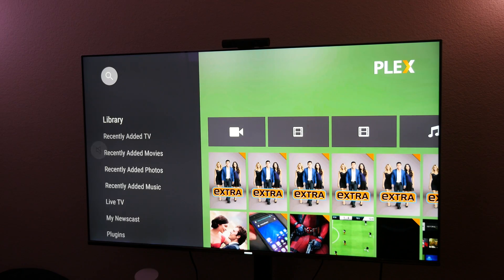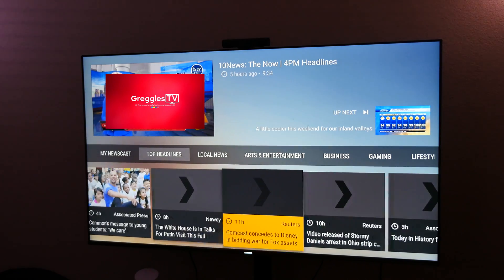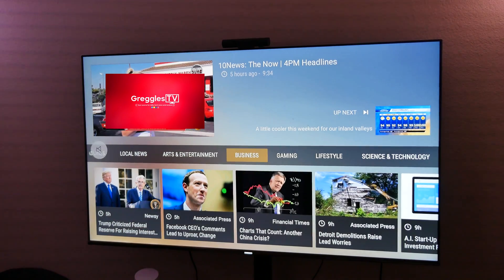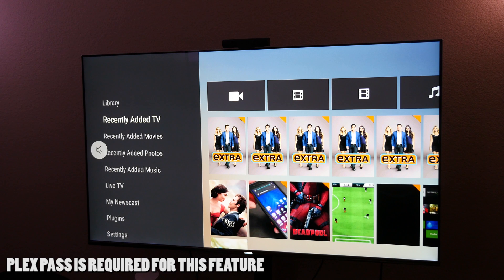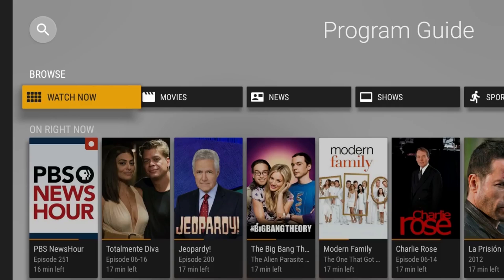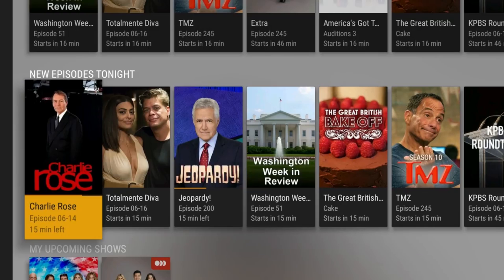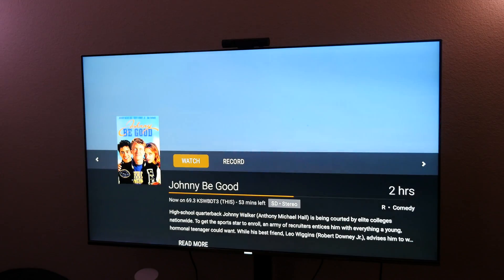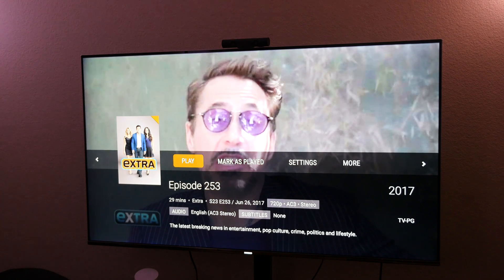PLEX LIVE TV, DVR and NEWS | CUT THE CORD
PLEX does lots of media management and I'm going to show you 3 cool tricks LIVE TV, DVR and Watching News

3 Part Video Series on Cutting The Cord

Plex Pass subscription is required for live TV and DVR

Purchase HDHomeRun
USA Amazon
UK Amazon
Canada Amazon

Purchase 1ByOne Antenna
USA Amazon
UK Amazon
Canada Amazon